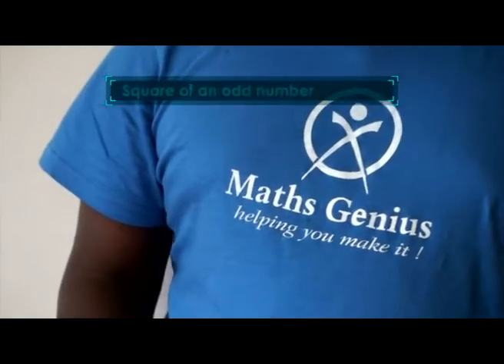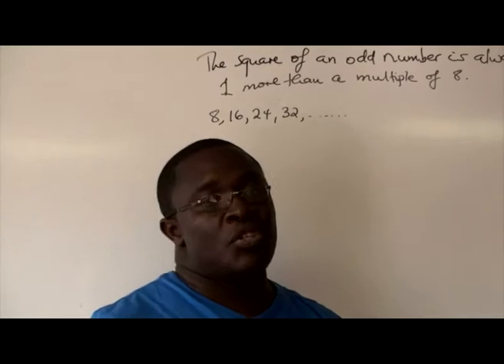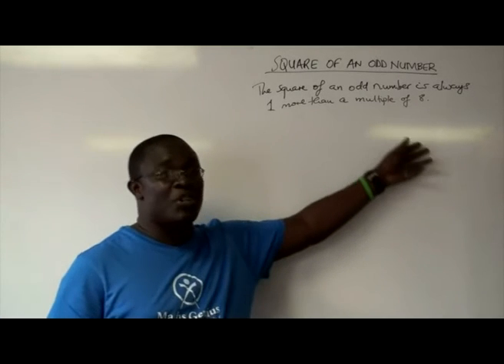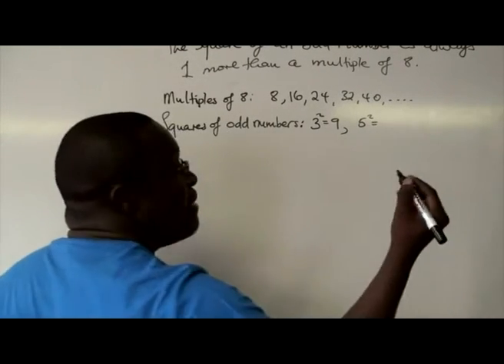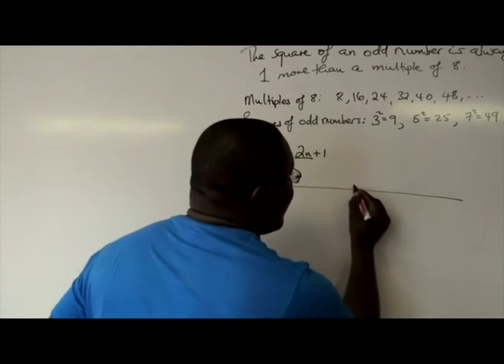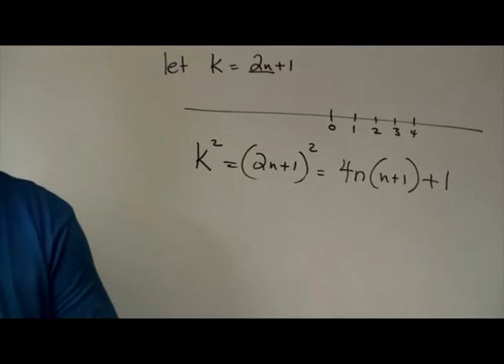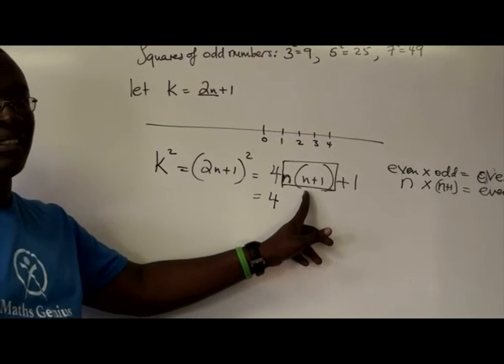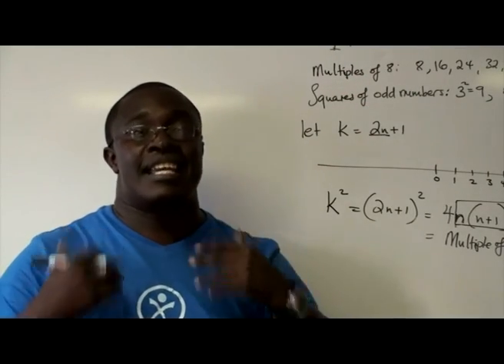Maths Genius: Episode 24 - Square of an Odd Number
Square of an odd number
The square of a number is fundamental to arithmetic. A number multiplied by itself will give a square of that number. Novices in mathematics tend to confuse addition and multiplication